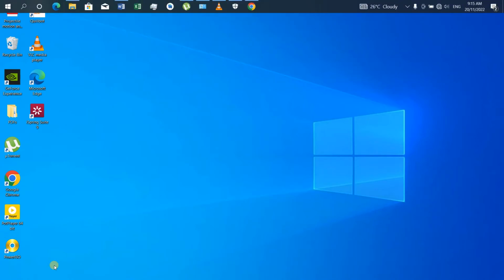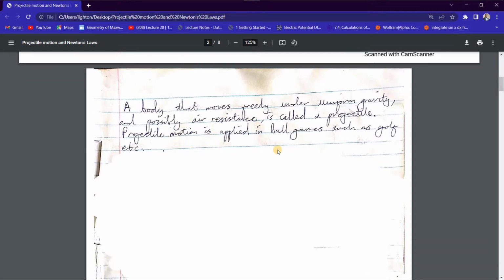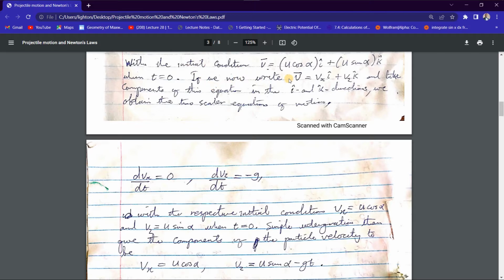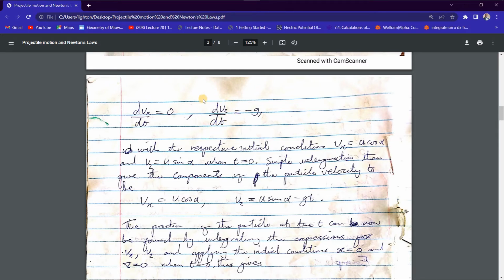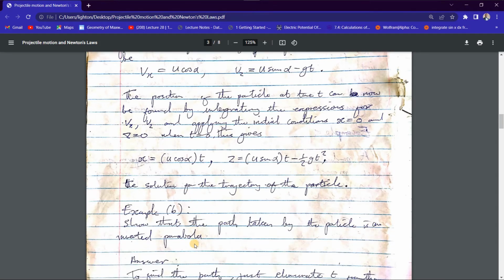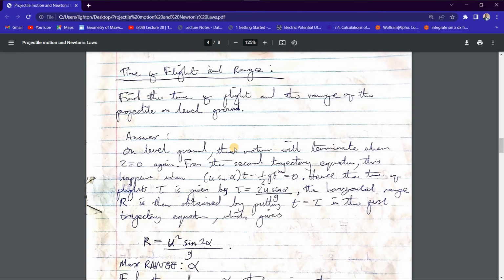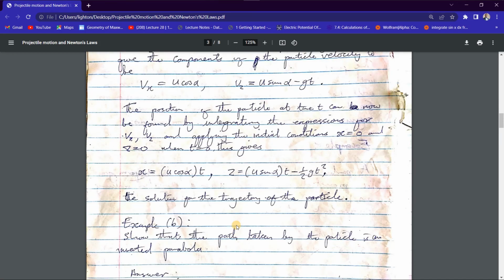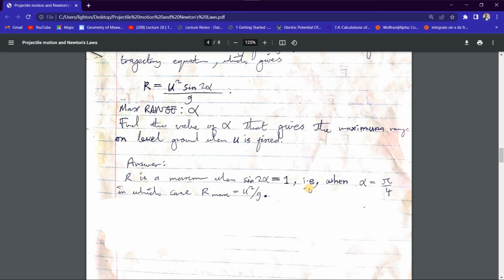Projectile Motion 1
These notes explain projectile motion in classical mechanics